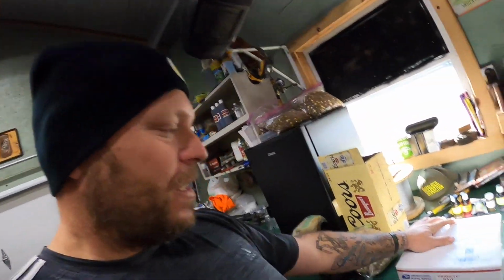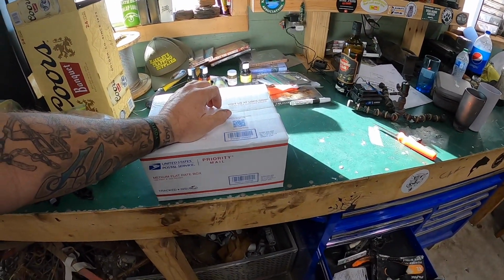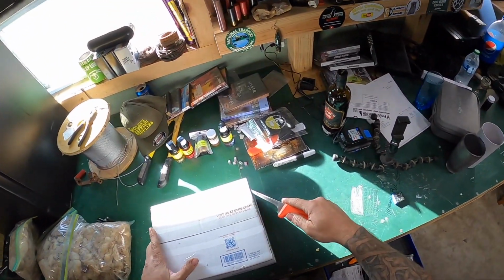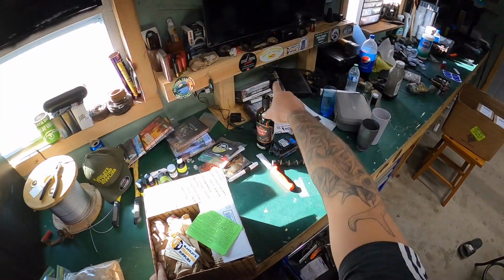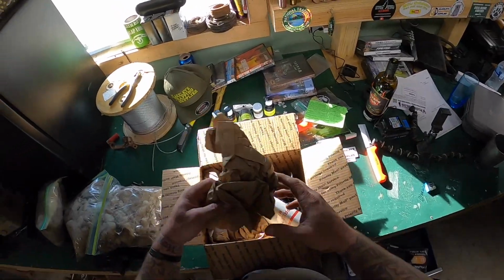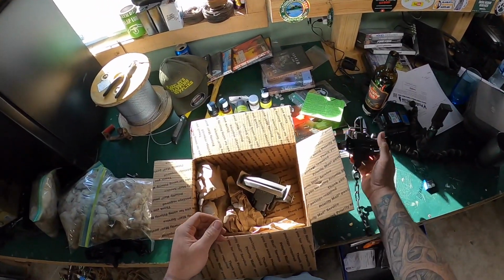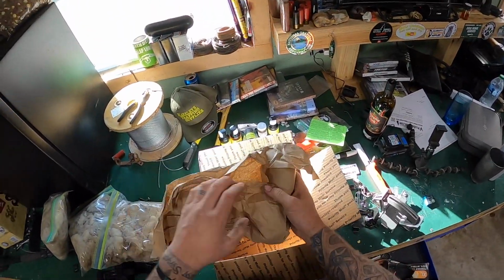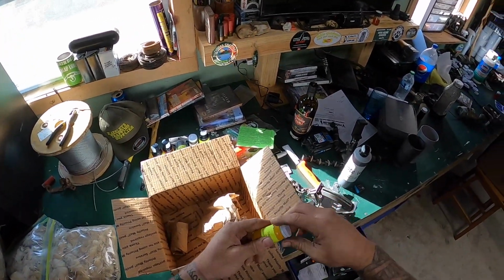MYSTERY TRAPPING BOX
Bruce k

MAILING ADDRESS
TRAPPER J